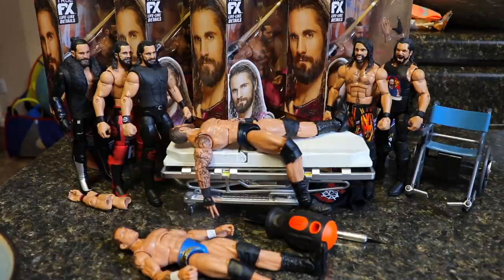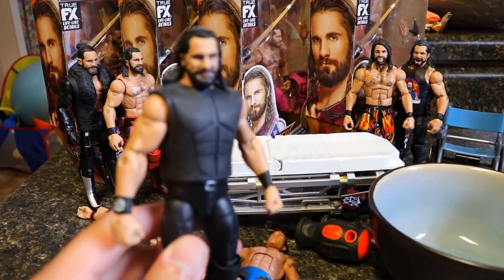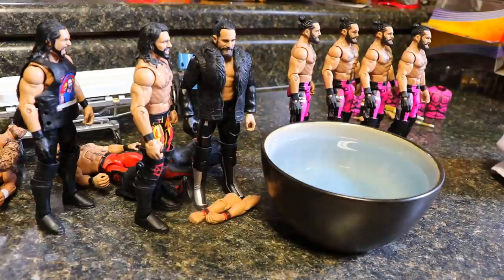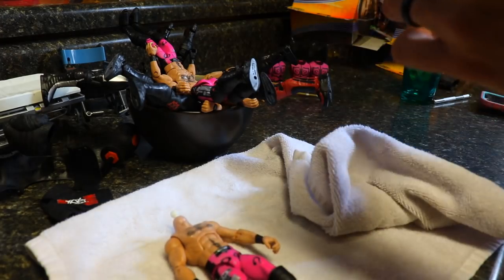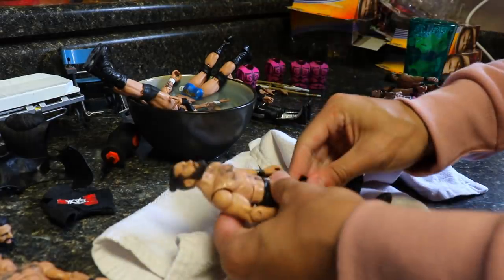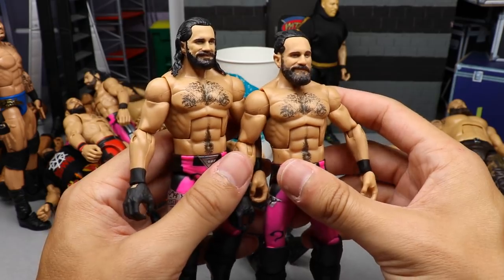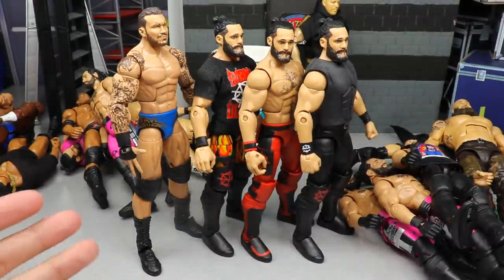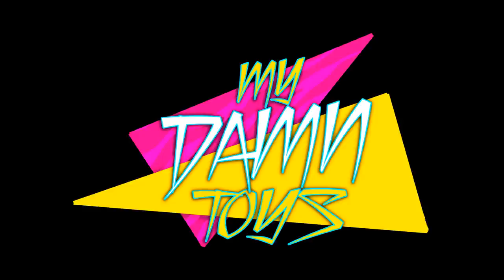WWE ACTION FIGURE SURGERY! EP.68!